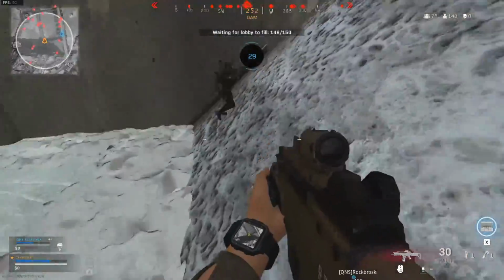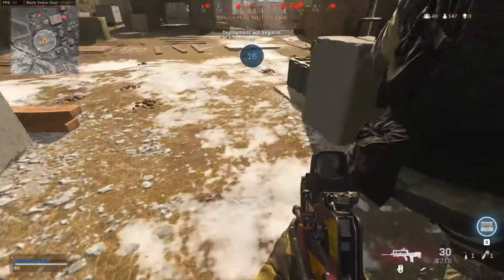How To Do Finisher Moves In Warzone | Warzone 101 Executions Tips And Strategy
In this video, I show you how to pull off finisher moves as well as show my favorite executions from a variety of operators in call of duty: modern warfare warzone.